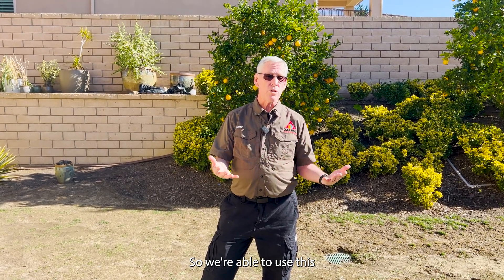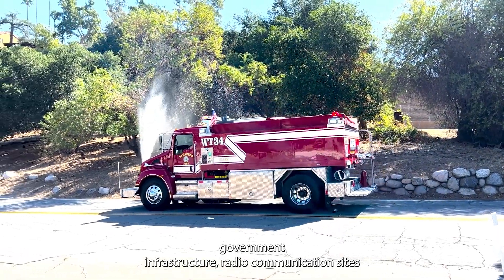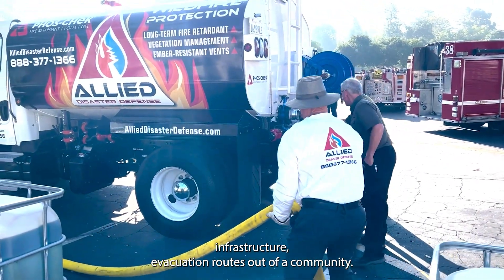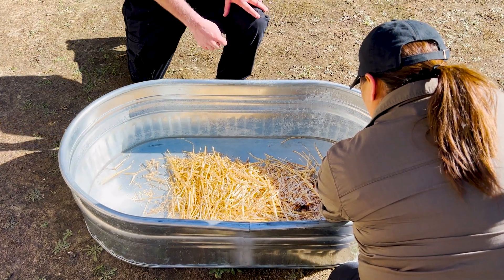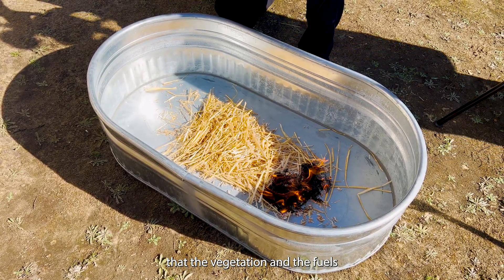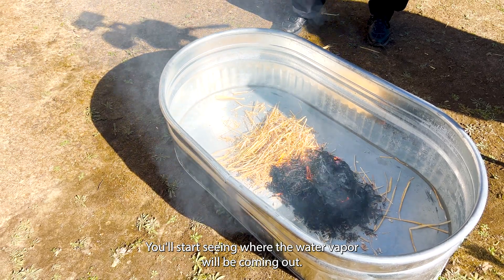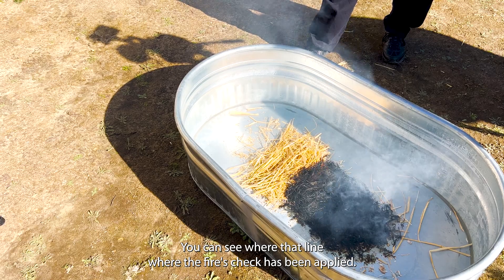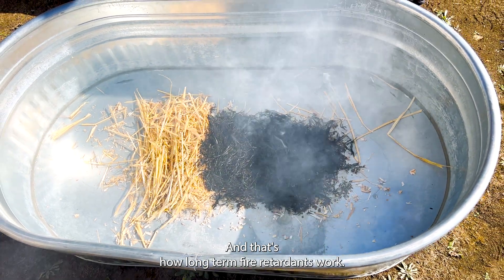PHOSCHEK - Long-Term Fire Retardant - Burn Test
Allied Disaster Defense is a wildfire prevention network that allows homeowners, business owners, and the general public access to high-quality fire retardants (the same retardant that is dropped off the planes when fighting wildfires but without the red dye). Along with providing wildfire defense solutions, Allied also offers defensible space, risk assessments and vegetation management!